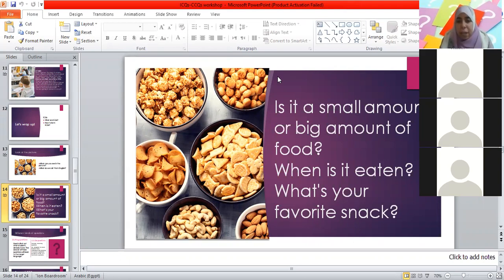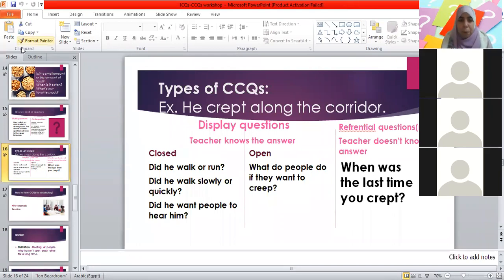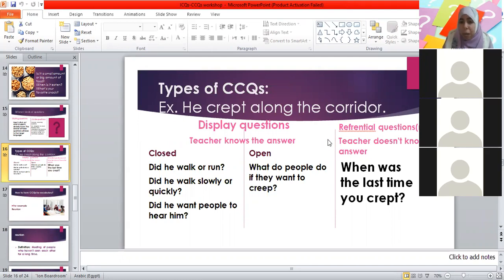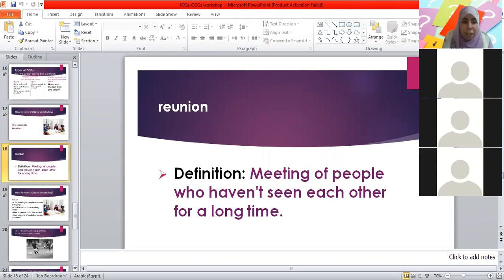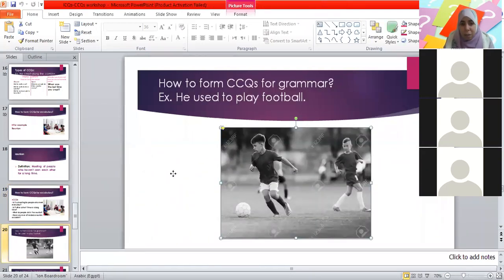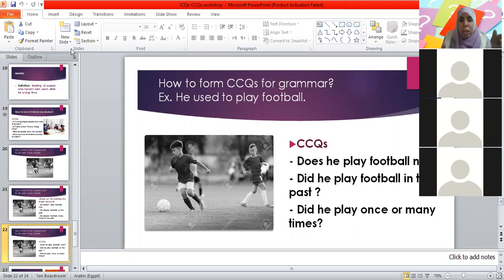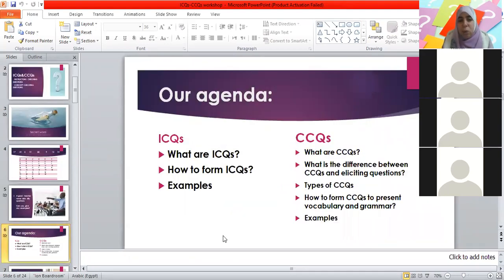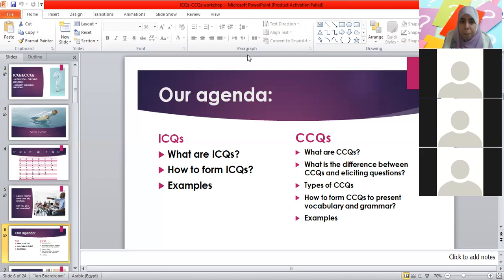ICQs: Instructions Checking Questions/CCQs: Concept Checking Questions part 2